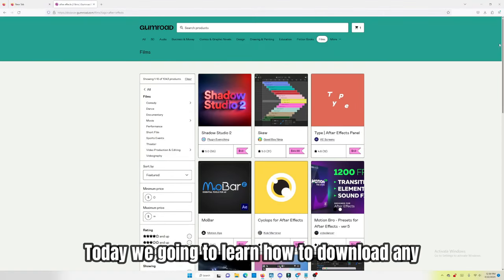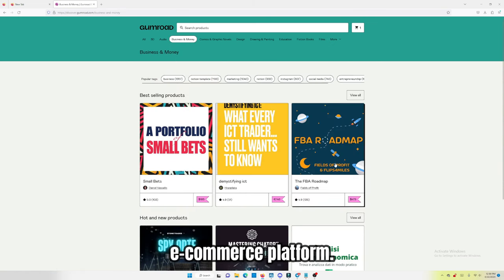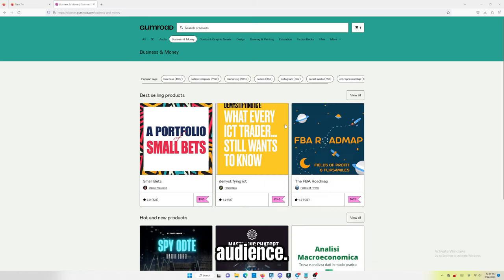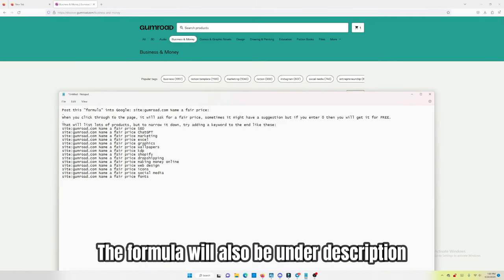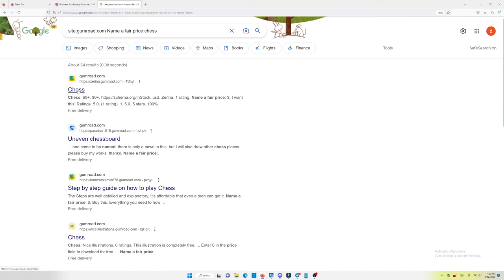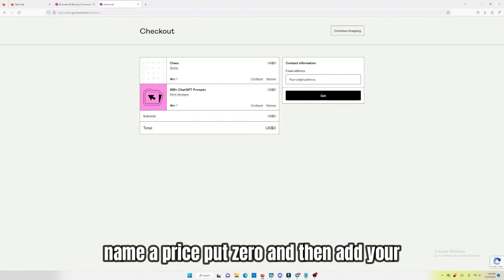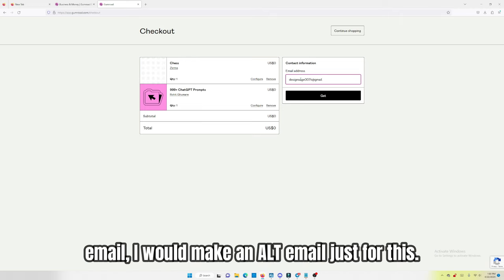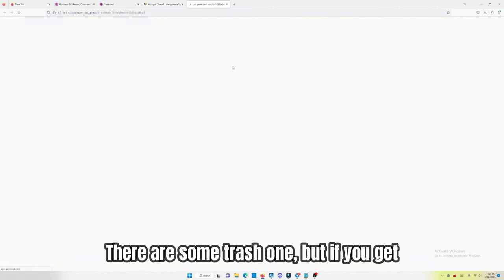Download any Gumroad for free!! | 2023 Still Working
This video will explains you how to download any gumroad for free, no caps
Put this "formula" into Google: site:gumroad.com Name a fair price:
When you click through to the page, it will ask for a fair price, sometimes it might have a suggestion but if you enter 0 then you will get it for FREE.
That will list lots of products, but to narrow it down, try adding a keyword to the end like these:

"site:gumroad.com Name a fair price"
 Example:
site:gumroad.com Name a fair price ChatGPT